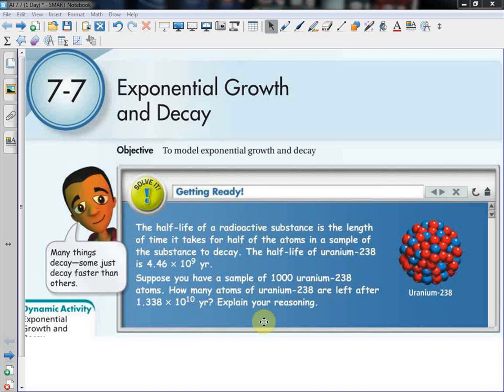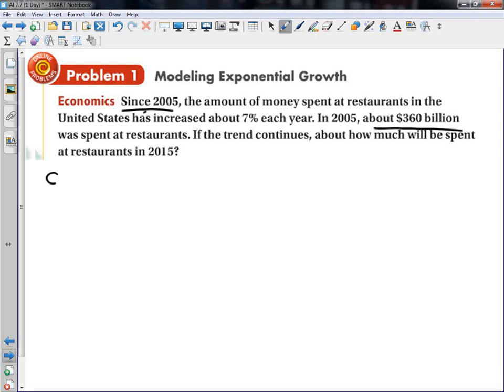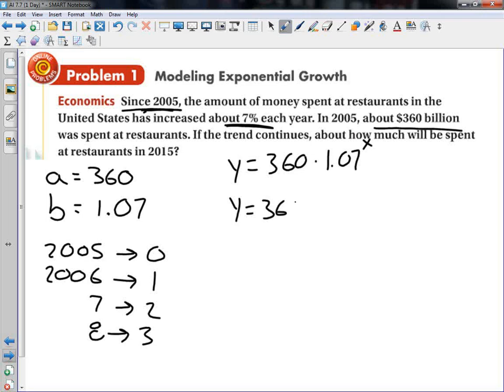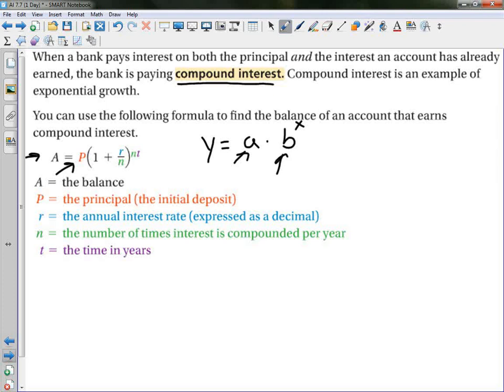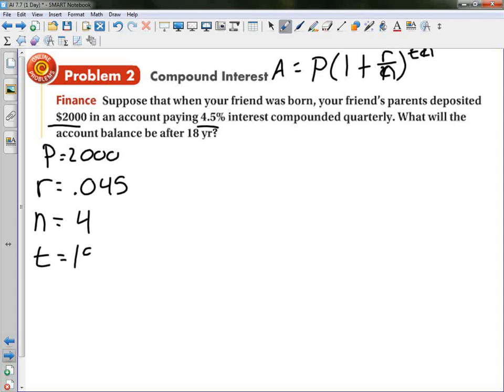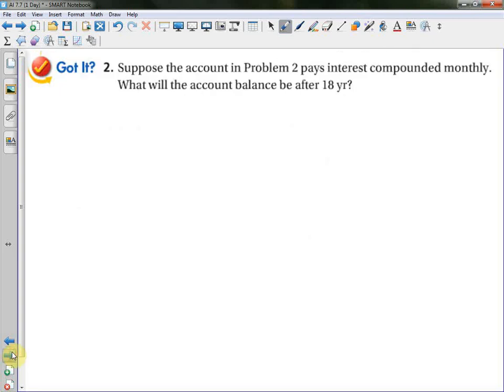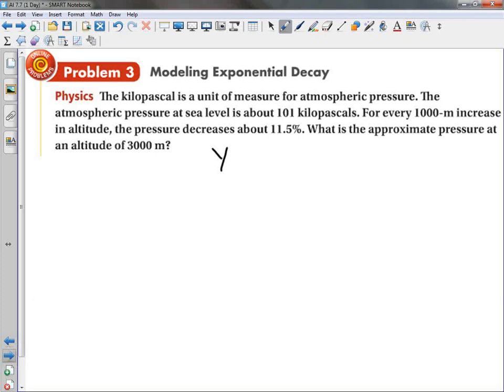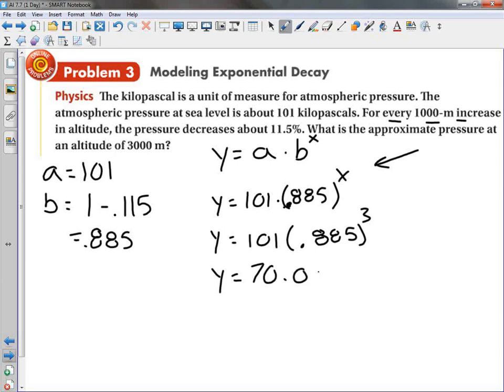Al 7 7 1 Day